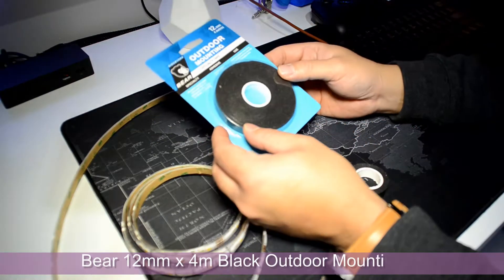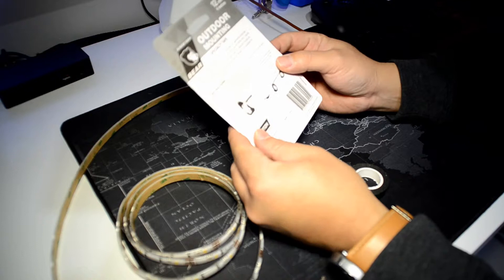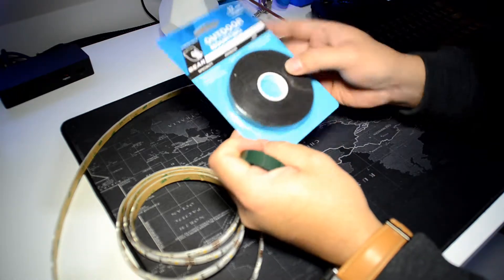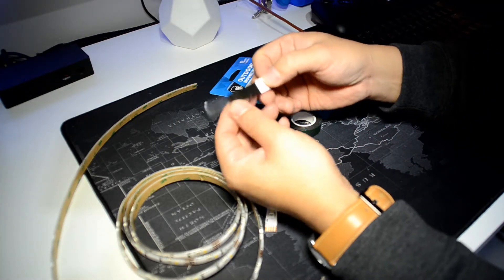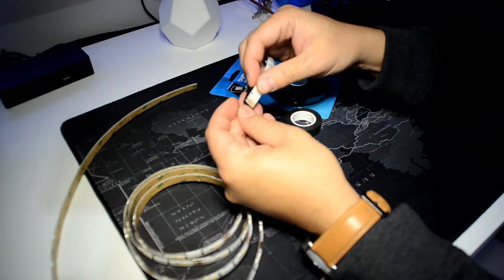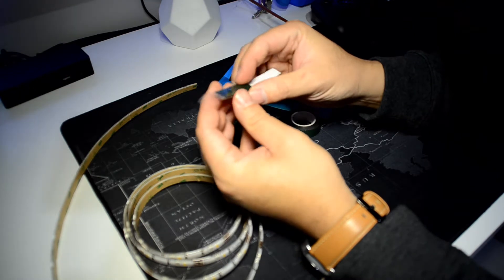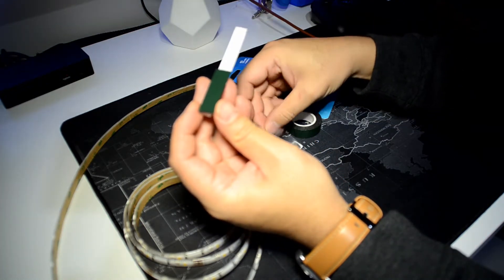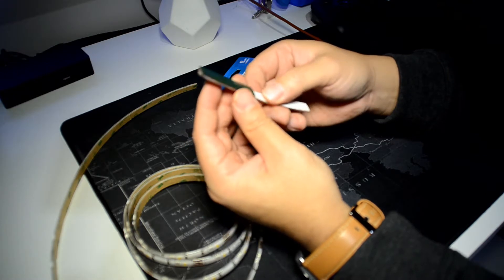How To Mount LED Light Strip To Your TV The Right Way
This video shows how I properly mount my LED/RGB light strip behind TV/Monitor so it won't peel off.

I am using a double sided adhesive mounting tape that will stick on any type of surface. I bought this from my local Bunnings in Australia.

If you want to send me stuff, here is my address:

Alexander Heights 6064
Western Australia